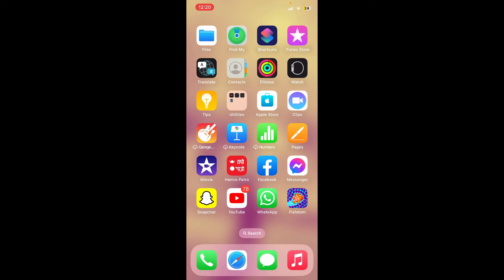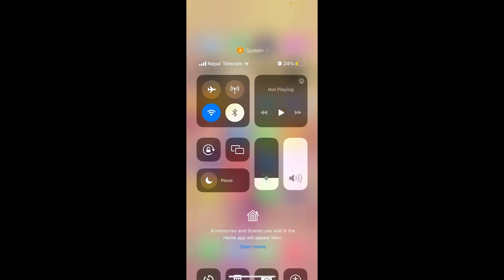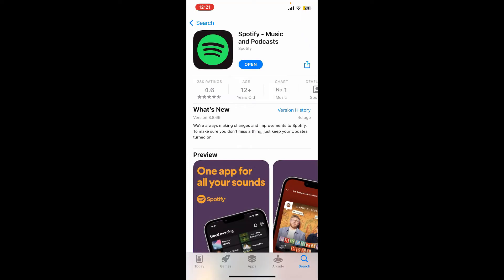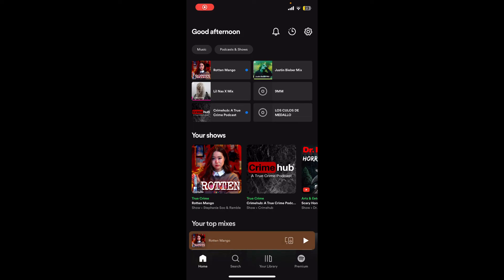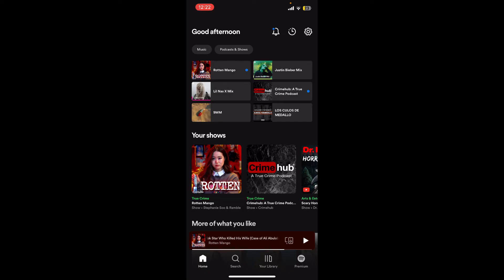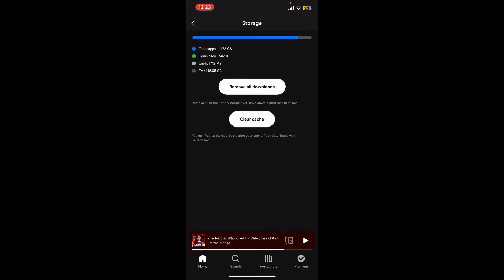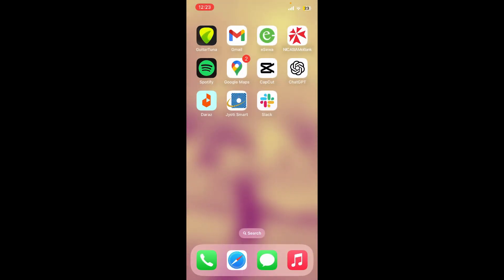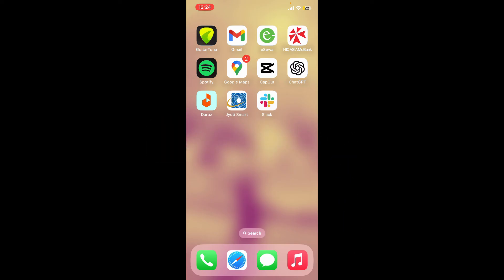How to Fix Spotify Not Working on iPhone Issue 2023?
Is Spotify acting up on your iPhone? Don't worry; we've got the solutions! In this video, we'll walk you through the steps to fix common Spotify issues on your iPhone, so you can enjoy uninterrupted music streaming.